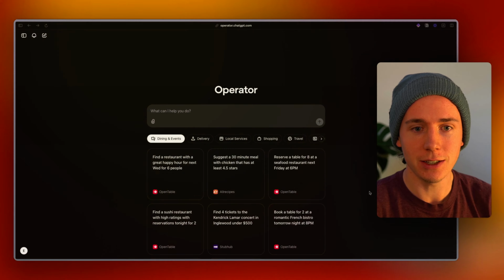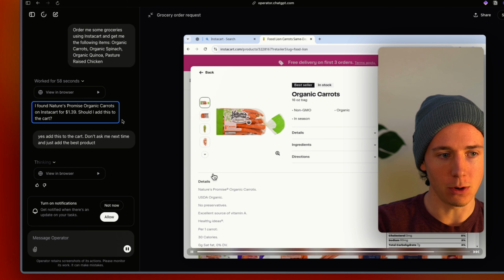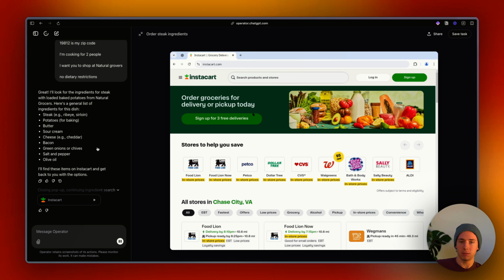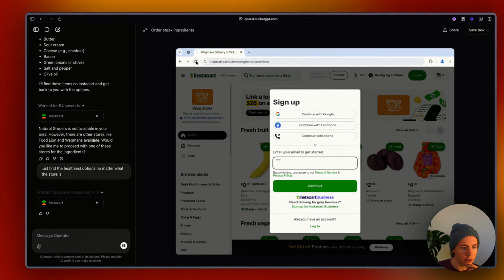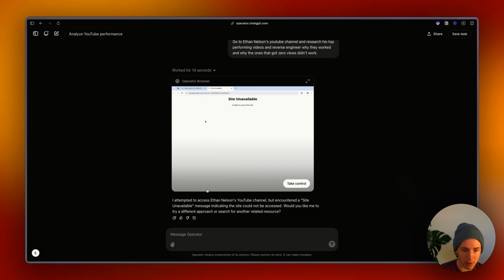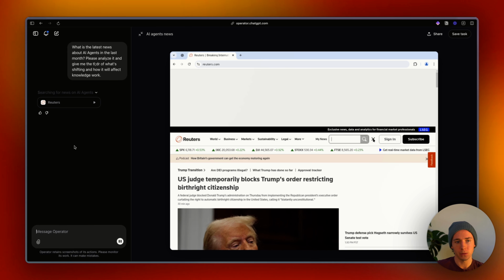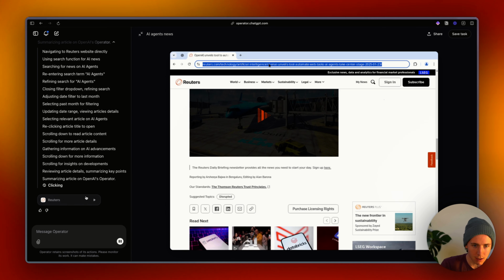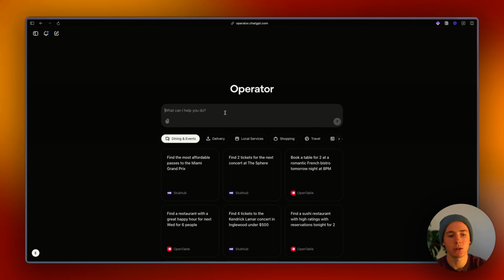DEMO of OpenAI's Operator AI Agent